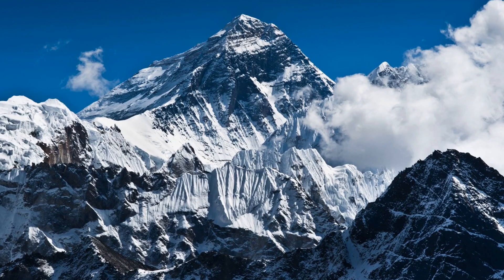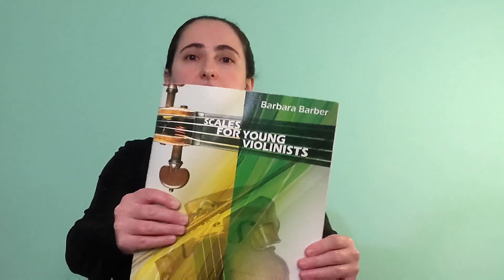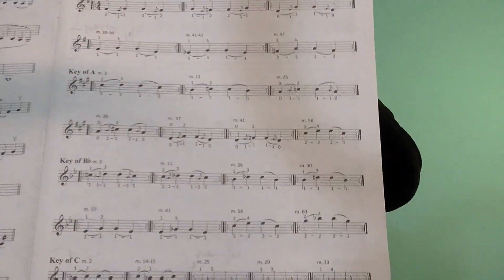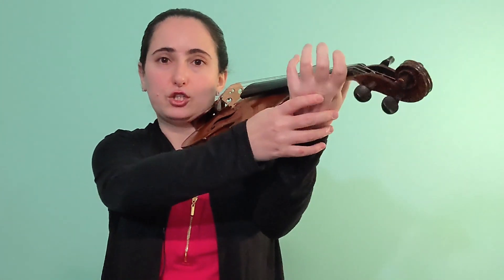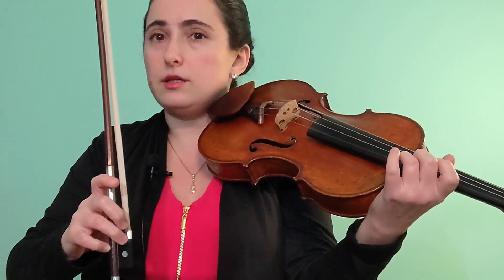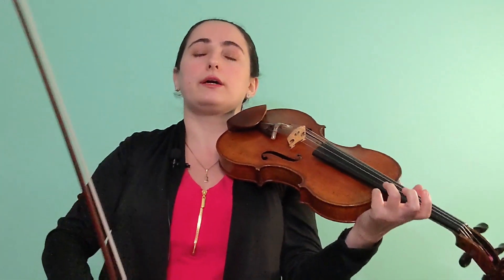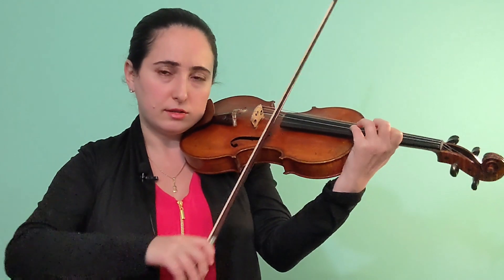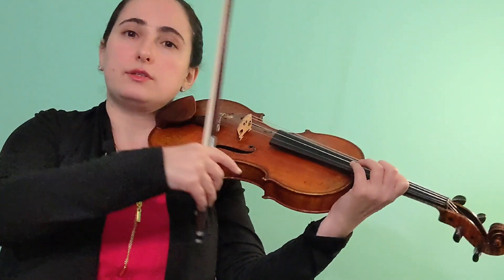Preparing for THREE (3) Octave Scales | Getting Ready for Acceleration in Flesch & Galamian Studies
This video covers many of the pre-reqiisites to meet and practice before adding 3-octave scales to your practice routine. Also I added some very helpful exercises to help prepare for the challenges of left hand acceleration in three octave scale studies of Carl Flesch and Ivan Galamian.

📘Books recommended:
🔹Barbara Barber 2-octave scales
🔹Whistler 3rd & 5th positions
🔹Carl Flesch scales

Inna Langerman
•Violin teacher
•Chamber music coach
•Freelance Orchestral/Chamber Musician
•Owner/CEO of Violinna | Violinna Live Academy